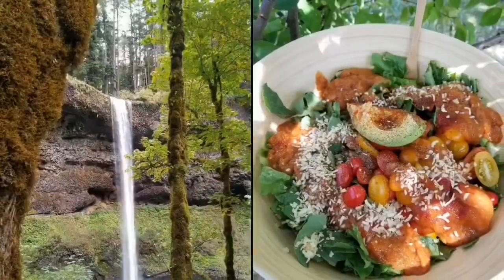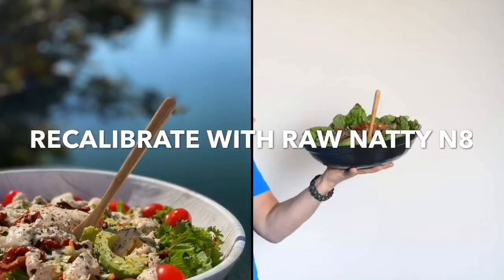TRY THIS FOR SMOOTH DIGESTION//CLEAR SKIN//WEIGHTLOSS//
What is the fastest meal/food be digested?